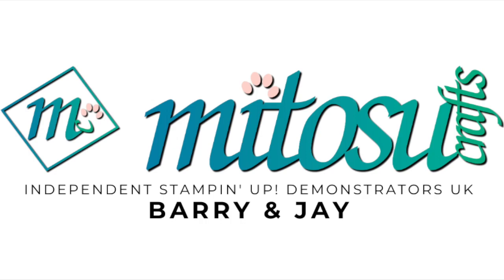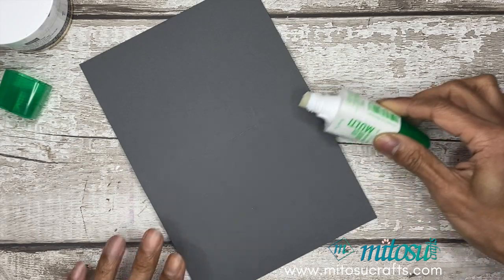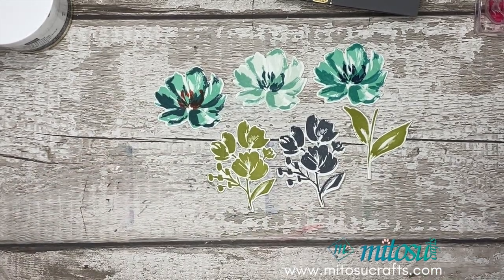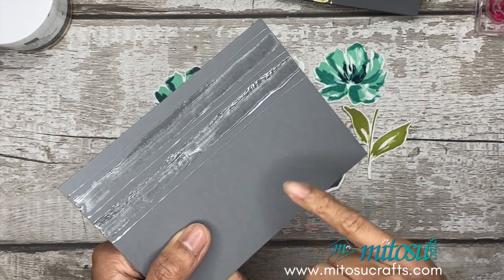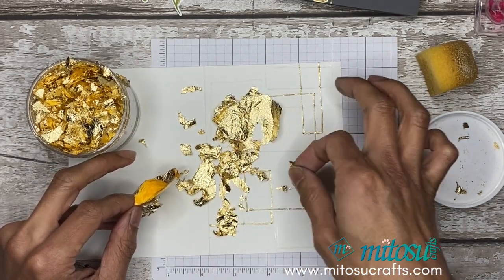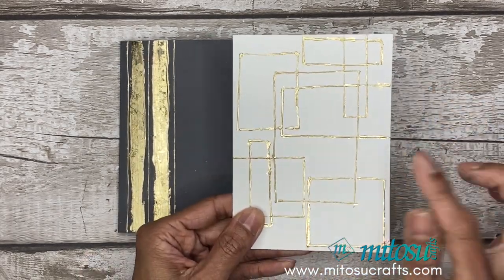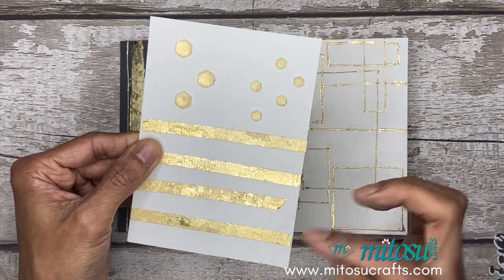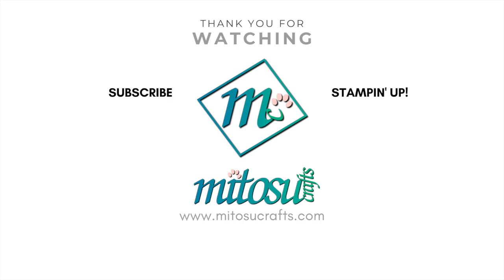Fine Art Floral with Gilded Leafing Background ~ Global Stampin' Video Hop Mini Catalogue Favourites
Fine Art Floral with Gilded Leafing Background for the Mini Catalogue Favourites Global Stampin' Video Hop. Create custom background with Gilded Leafing Technique, decorated with Art Gallery flower stamps and Floral Gallery dies bundle.

Supplies